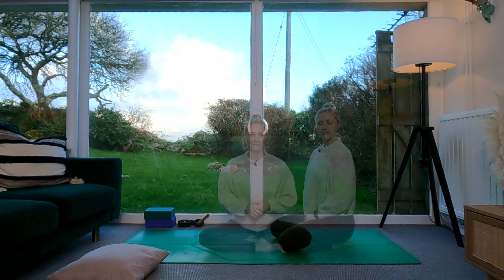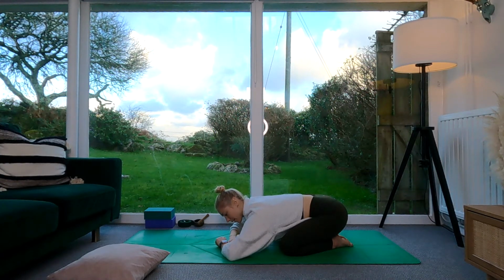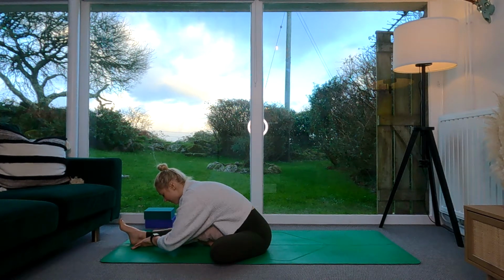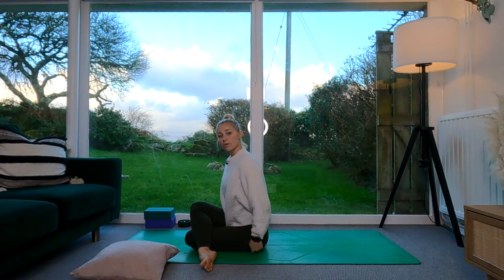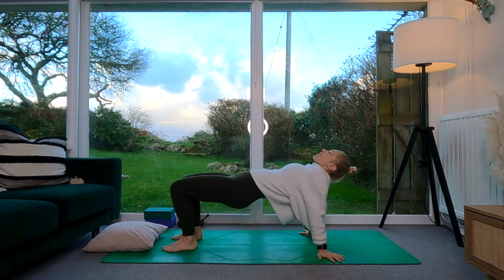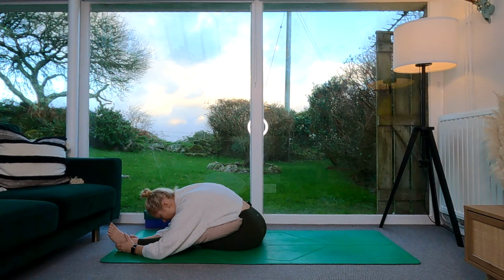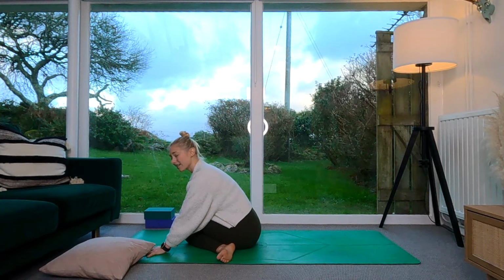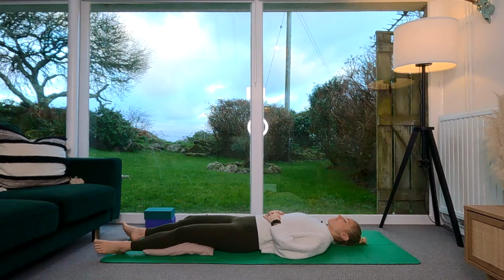GROUNDING YIN | 30 minutes still stretching || KATIE SILVER YOGA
Taken from the Balance series in my online membership, this practices aims to help you connect back to yourself. Grab a couple of cushions and zen out!

MORE ONLINE YOGA:
Full length classes on my Calm Strength Collective.

If you're enjoying my videos here, I'd love your support in creating more free content.